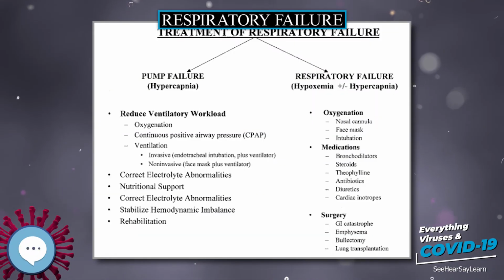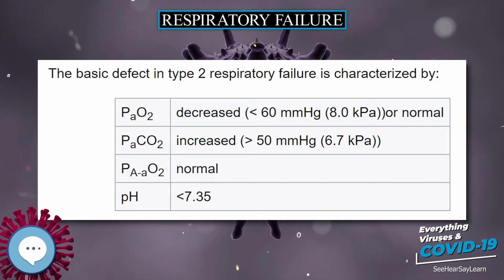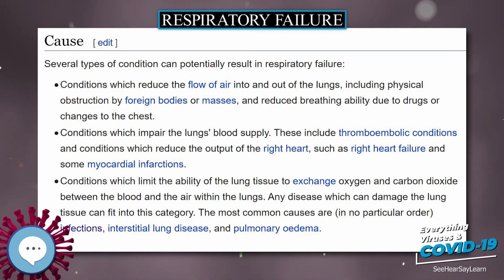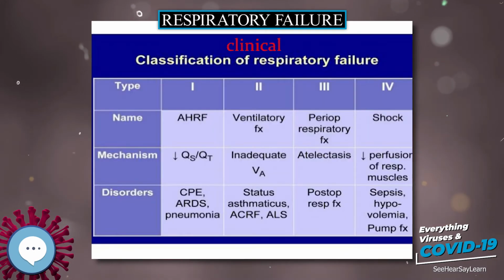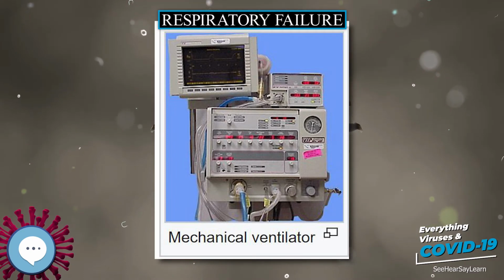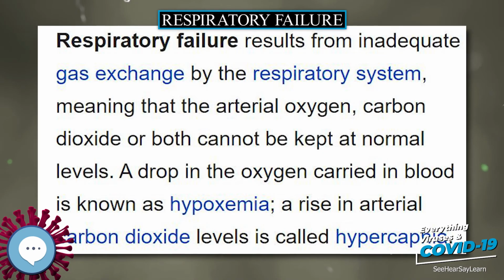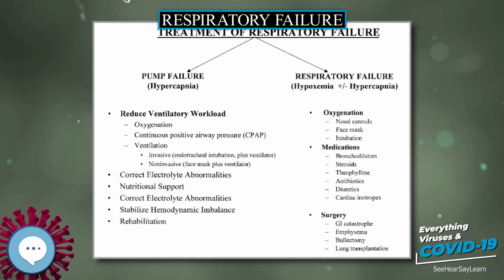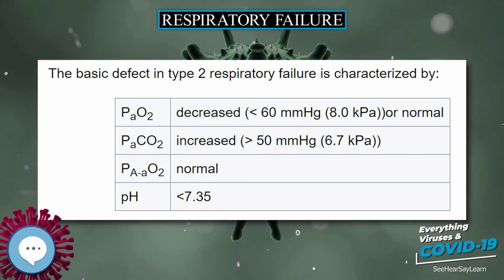Respiratory failure 🧫👩🏾‍⚕️🤒 Everything Viruses & COVID-19 🤒👩‍⚕️🧫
Respiratory failure results from inadequate gas exchange by the respiratory system, meaning that the arterial oxygen, carbon dioxide or both cannot be kept at normal levels. A drop in the oxygen carried in blood is known as hypoxemia; a rise in arterial carbon dioxide levels is called hypercapnia. Respiratory failure is classified as either Type 1 or Type 2, based on whether there is a high carbon dioxide level, and can be either acute or chronic. The definition of respiratory failure in clinical trials usually includes increased respiratory rate, abnormal blood gases (hypoxemia, hypercapnia, or both), and evidence of increased work of breathing. Respiratory failure causes an altered mental status due to ischemia in the brain.
Principles of Virology (ASM Books)
Molecular Virology of Human Pathogenic Viruses